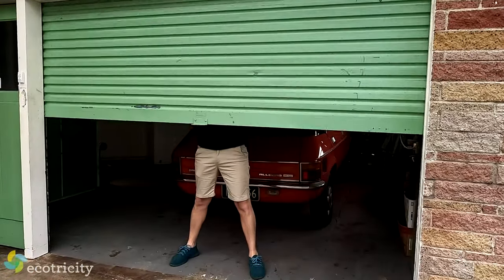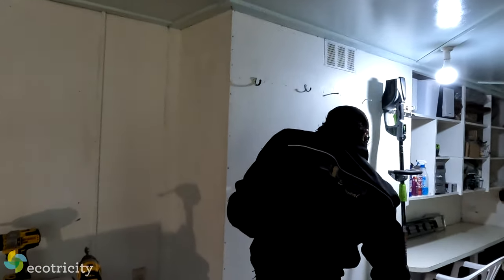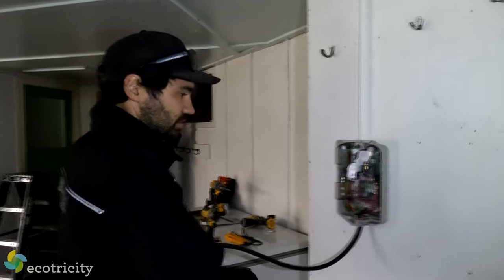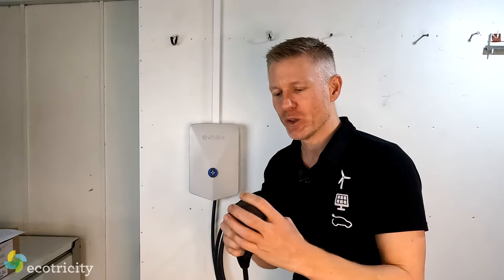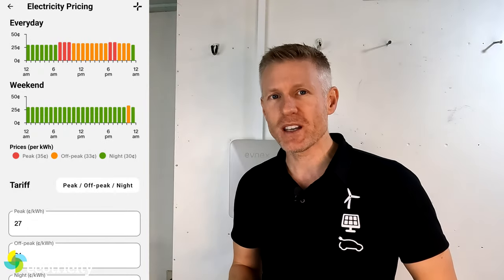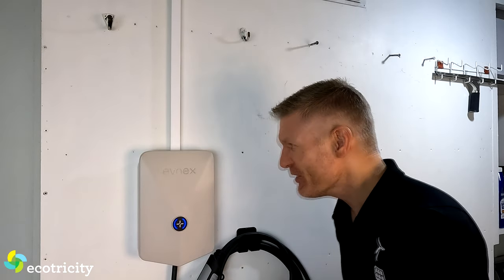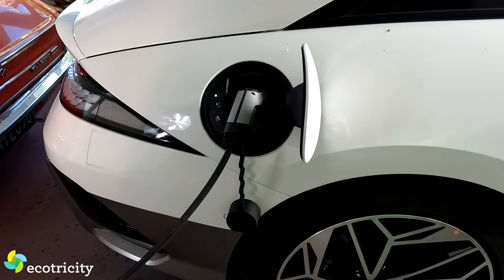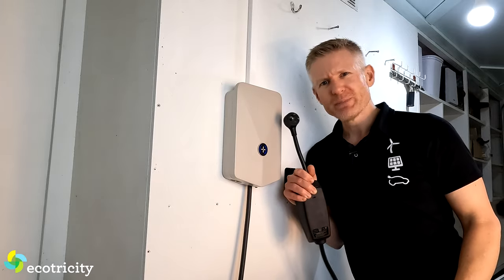Evnex E2 wall charger unboxing + install. This thing is awesome!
Gav has finally entered the 21st century with a brand new, 7.4 kW EV charger, and as you can see, he loves it! Perhaps a little too much...

The charger is a 7.4 kilowatt AC (alternating current) unit from the Evnex, and as you can see, this New Zealand made charger is really well designed and easy to use.
It's got everything from "solar diversion" (which sends power to your car instead of the grid) to remote control functions for when you need to control the charger remotely. It also comes with a SIM card built-in, and it has free internet connectivity FOR LIFE!